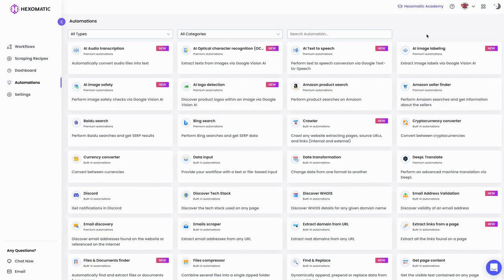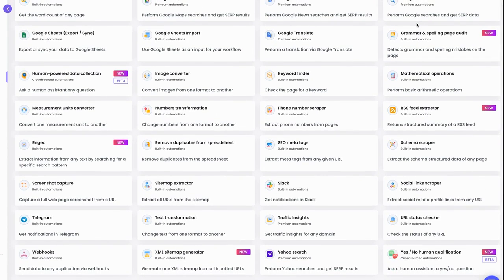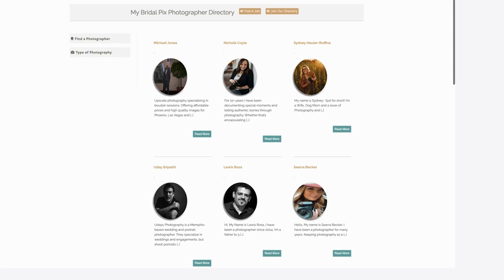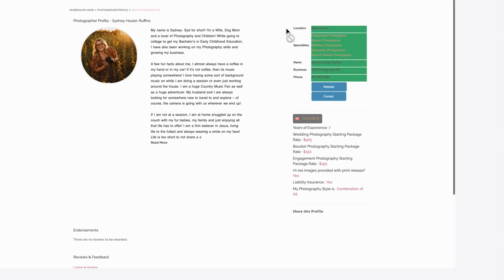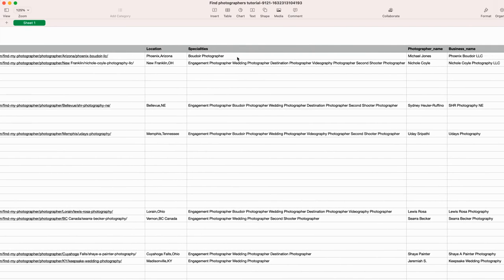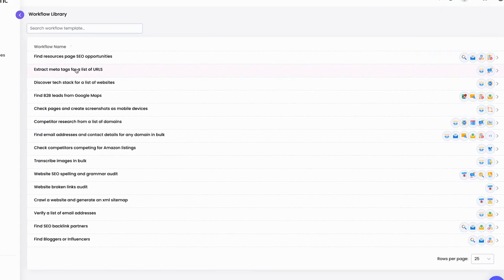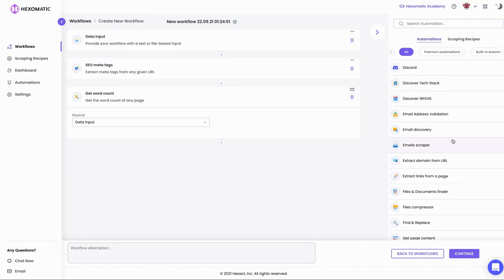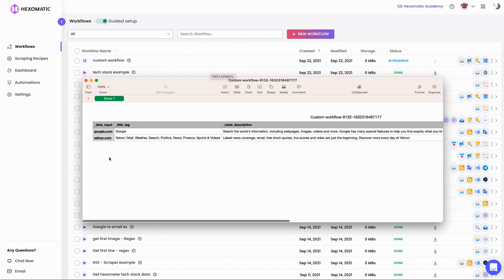Automate time consuming tasks with Hexomatic - AppSumo Special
Super excited to announce that Hexomatic is now is now available on AppSumo for a limited time only.